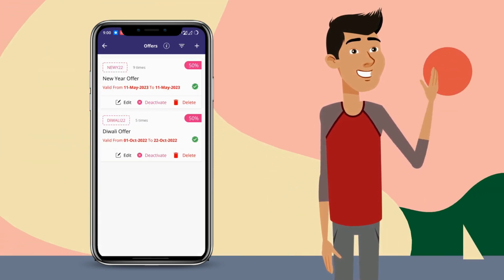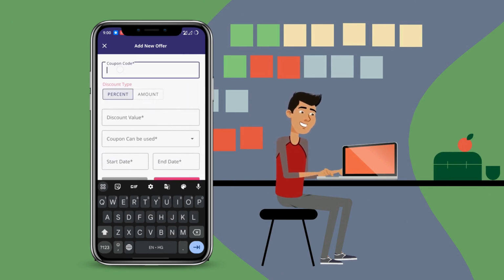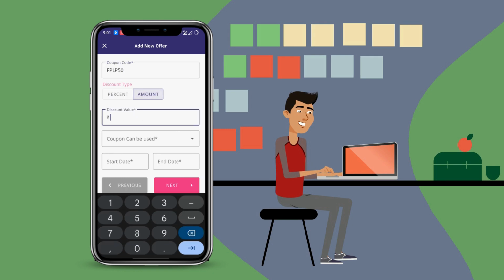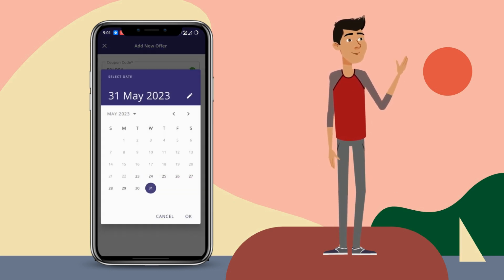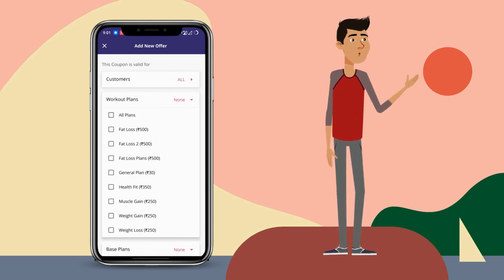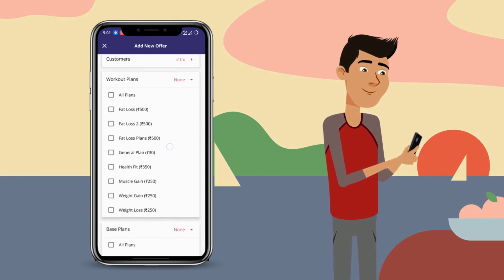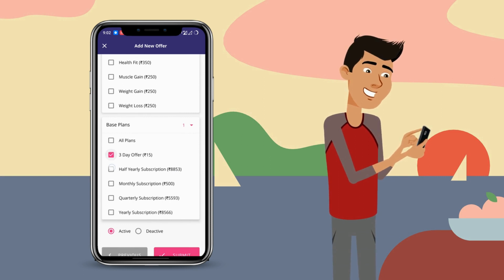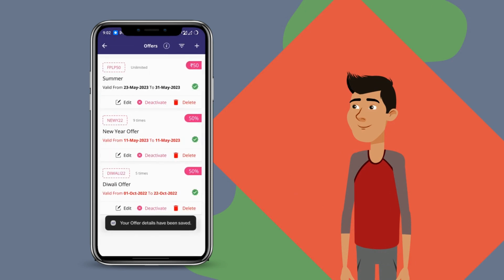How To Create Offers In Gym Coach ?|| Gym Coach App Tutorial In English || Gym Management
Using the gym coach app, you can add any special time or festive offers accordingly. To do this first create an offer adding the offer name, and description.
Then, add discount value and discount to be used value which states how many times a single user can use this coupon, followed by the start date and end date of the offer.
Click o next and now select the customer category, if you want to provide the offer for everyone then select all.
If you want to limit the offer only to certain people then, select choose customer option and choose from the below lists accordingly.
You can also select the workout category on which this offer is valid and on which base plan the offer valid at your convenience. Select the active button to activate the offer.
Now click on the submit button and your coupon will be generated.

In This way, you can create your own offers in your Gym Coach App.